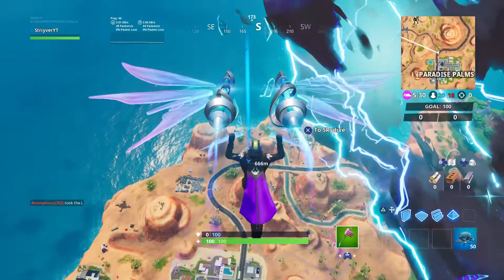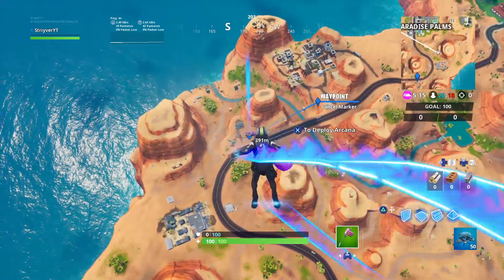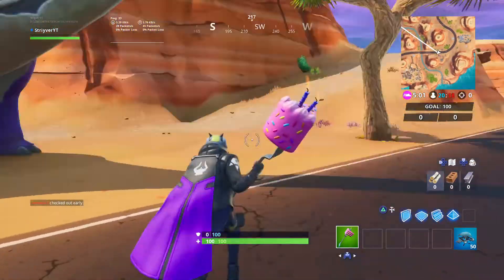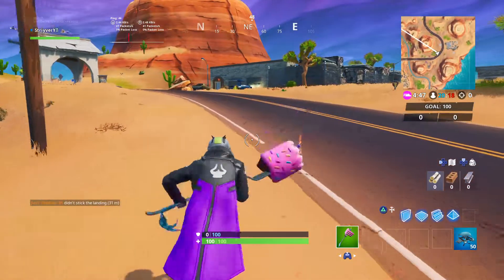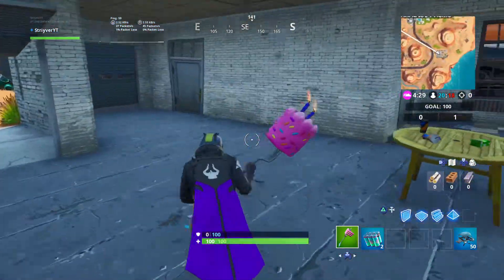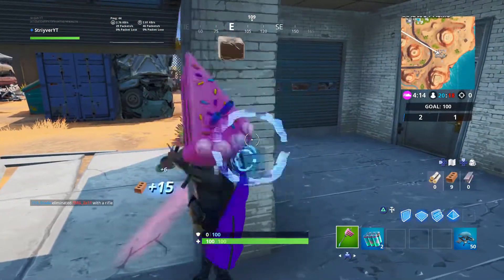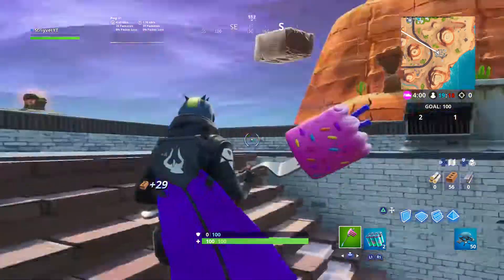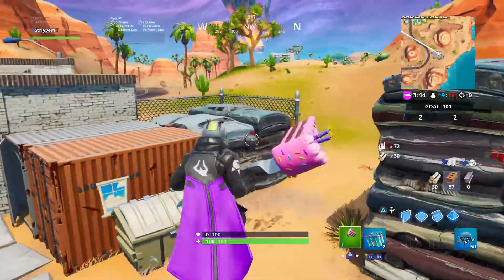Visiting A Dinosaur Challenge Completed !!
Lets find a dinosaur !!